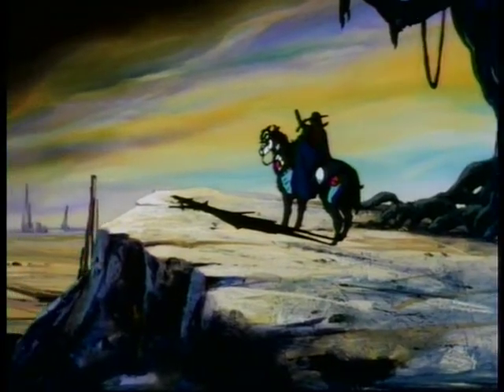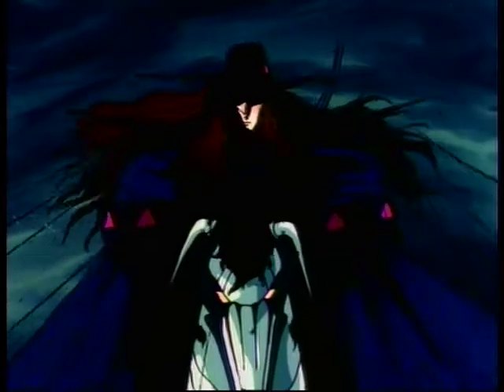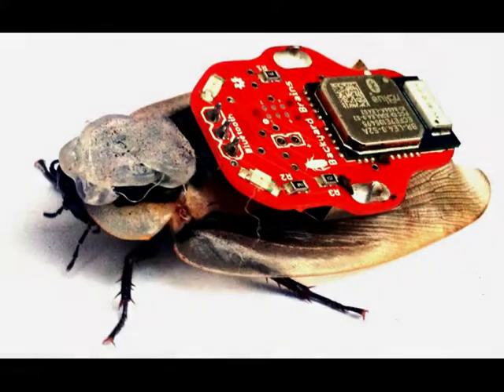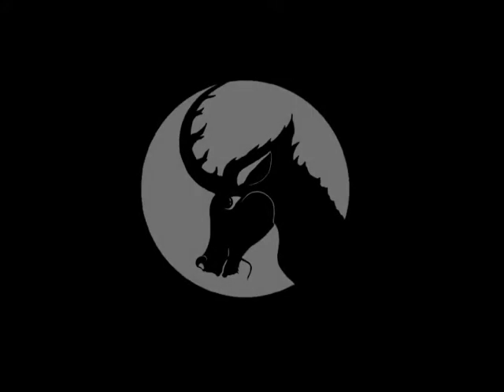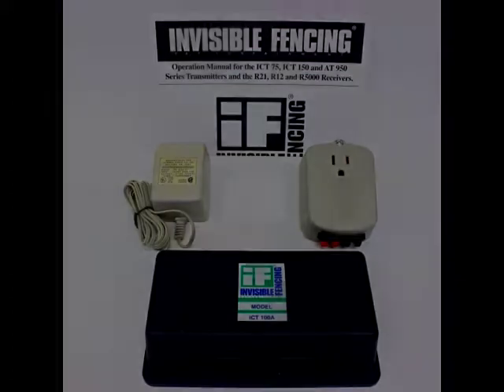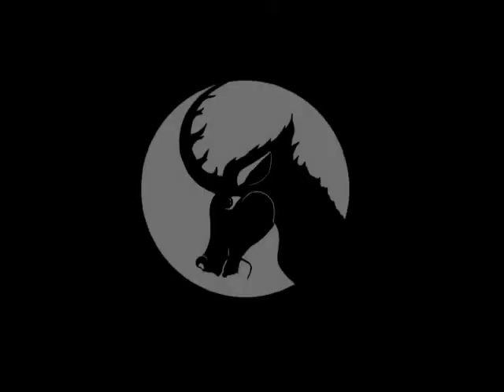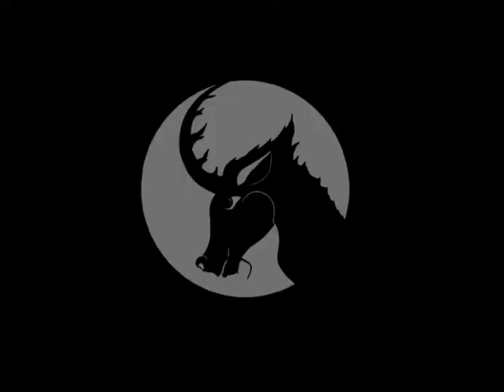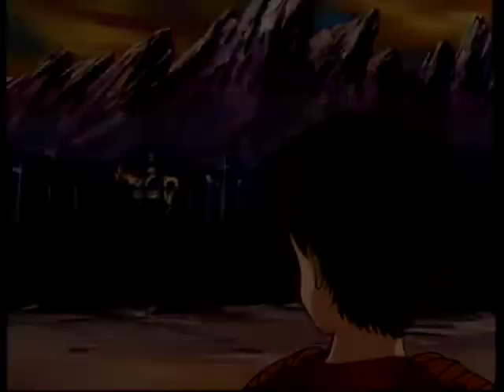Could Vampire Hunter D's horses be real?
Vampires aren't real, but what about cyborg horses? This video takes a look at the possible science behind the horses seen in the classic anime/novel/manga series Vampire Hunter D. No, that's not me being vague: the series is HUGE.